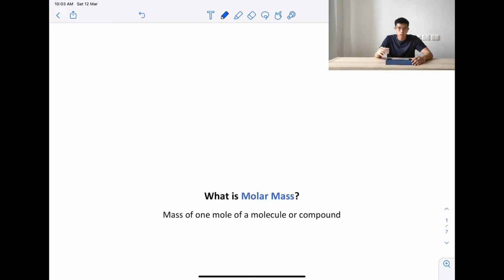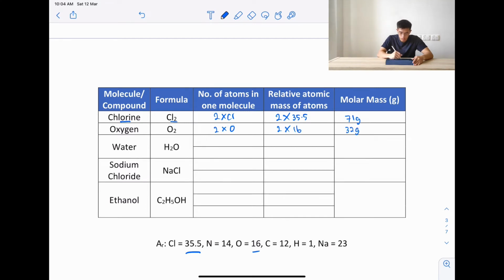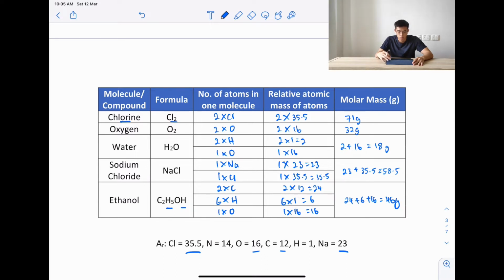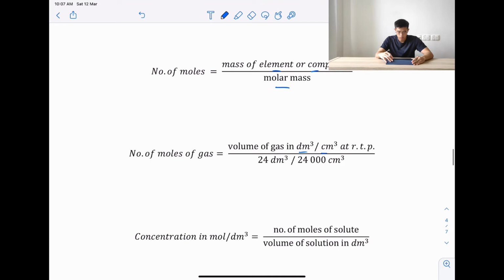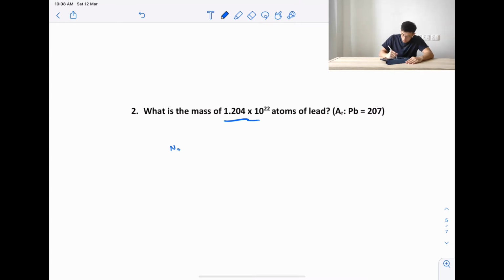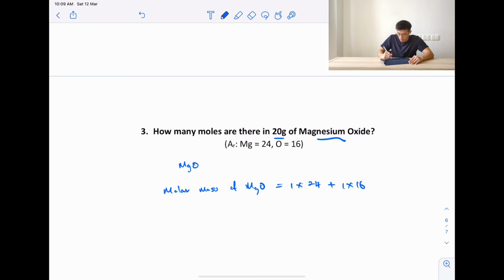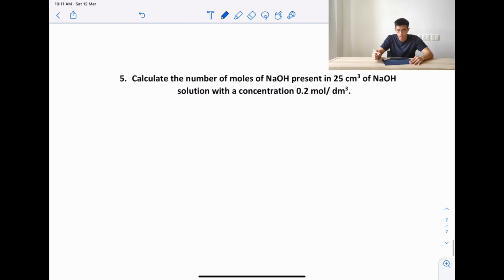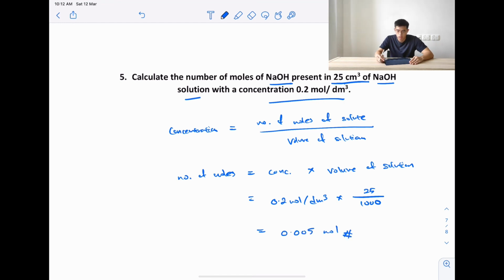Mastering GCE O / N Levels Chemistry: Step-by-Step Guide to Calculating Moles | Exam Prep Tutorial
🧪 Dive into the world of mole calculations with our comprehensive GCE O/N Levels Chemistry tutorial! 📚 Whether you're preparing for exams or struggling with mole concepts, this video is your ultimate guide to mastering mole calculations.

🔍 In this tutorial, we'll cover essential topics including:
✅ Understanding the Concept of Moles
✅ Avogadro's Number and Molar Mass
✅ Calculating Moles from Mass
✅ Converting Moles to Mass
✅ Mole Calculations in Chemical Equations

🎓 Our expert tutor simplifies complex calculations, providing step-by-step explanations and practical examples to ensure you grasp the concept of moles with confidence.

1️⃣ Exam Excellence: Elevate your GCE O/N Levels Chemistry exam preparation by mastering mole calculations, a fundamental skill frequently tested in exams.
2️⃣ Concept Clarity: Our tutorial ensures a deep understanding of mole concepts, empowering you to confidently tackle mole-related problems in exams.
3️⃣ Time-Efficient Learning: Benefit from concise explanations, focusing on the most relevant information to optimize your study time.